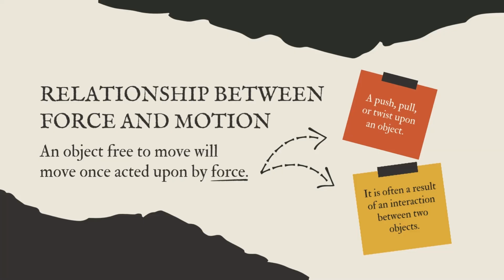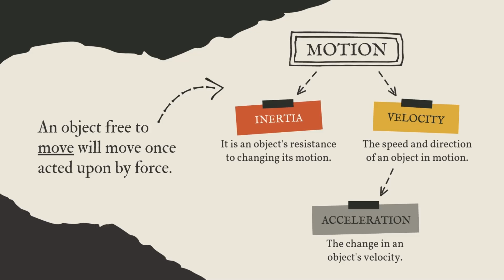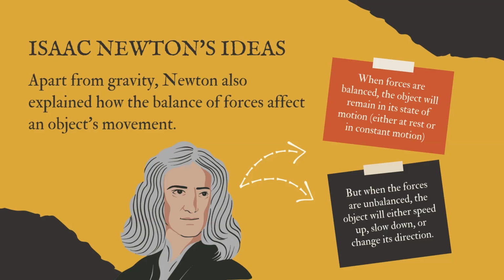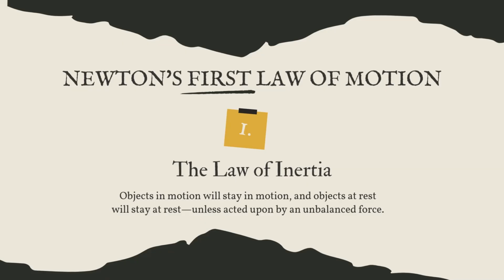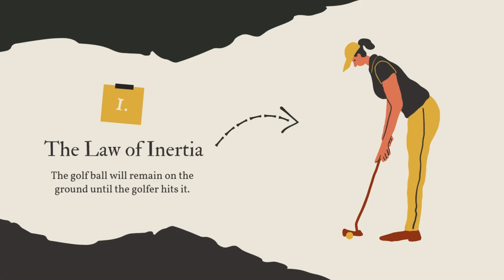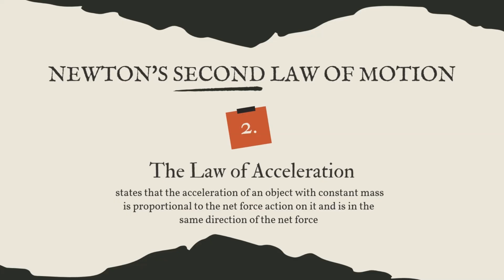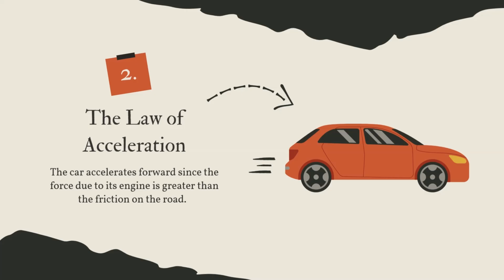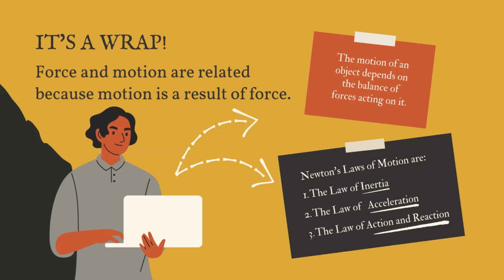📌 Newton’s Laws of Motion Explained! | Physics Made Simple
Newton’s **Three Laws of Motion** describe how objects move and interact with forces, forming the foundation of classical physics. In this video, we break down:

✅ **First Law (Law of Inertia):** Objects stay at rest or in motion unless acted upon by an external force.
✅ **Second Law (F = ma):** Force equals mass times acceleration, explaining how objects move under different forces.
✅ **Third Law (Action & Reaction):** For every action, there is an equal and opposite reaction.

From sports and cars to rockets and space travel, Newton’s Laws are everywhere! Watch to see real-life examples and experiments that explain these fundamental physics concepts.

🔥Newton’s laws explained, first law of motion, second law of motion, third law of motion, force and motion, physics for beginners, laws of physics, Newtonian mechanics, inertia explained, acceleration and force, real-world physics, STEM education, simple physics explanation, action and reaction, how objects move, forces in motion, everyday physics applications.